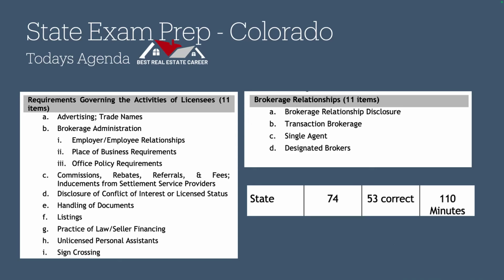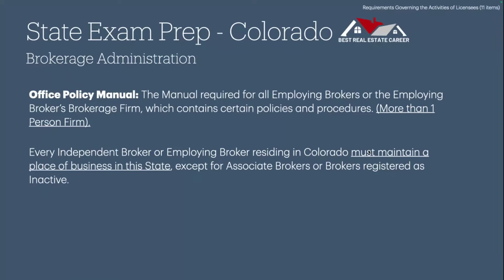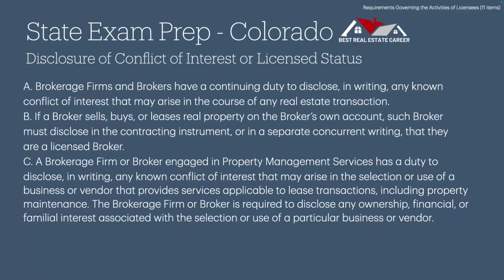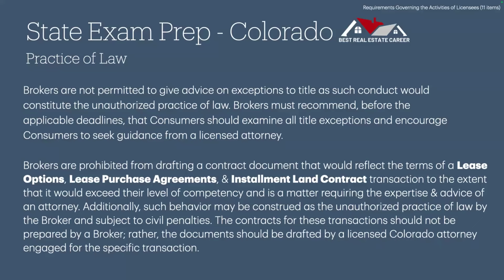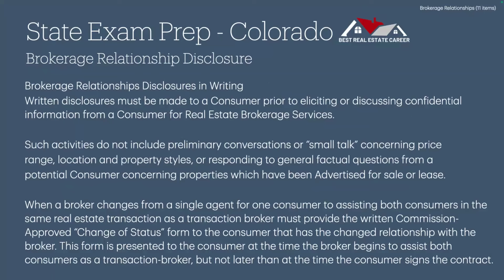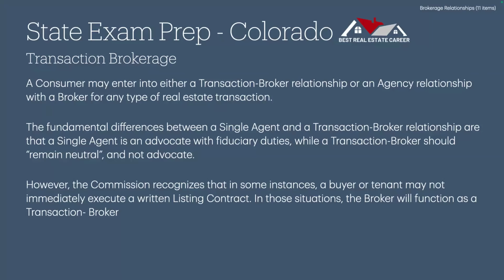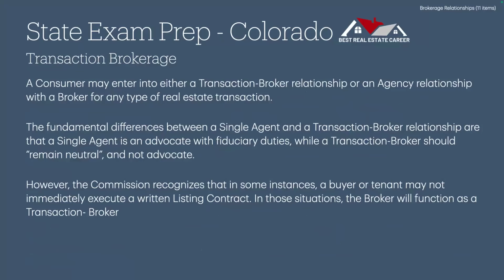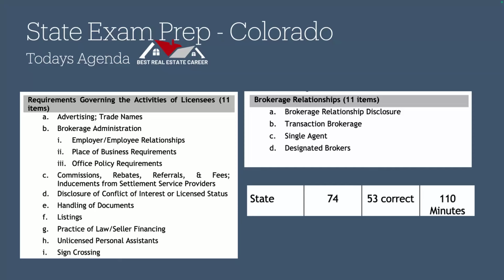Colorado Real Estate Exam Prep: Expert Tips for (2024 Prep Session)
✤ Welcome to Charles Coleman, ✨Are you gearing up to ace the Colorado Real Estate Exam in 2024? 🚀 This comprehensive prep session is your ultimate resource for success. Led by Charles Coleman, Founder of Best Real Estate Career and Co-Owner of Denver Real Estate School, this video is tailored to provide a deep dive into the two crucial topics that constitute 1/3 of your exam: Requirements Governing the Activities of Licensees and Brokerage Relationships.

Whether you're a first-time test-taker or looking to refresh your knowledge, this session equips you with key insights, practical tips, and expert guidance to help you excel. Charles Coleman simplifies complex topics, offering clear explanations and actionable strategies to ensure you're well-prepared for exam day.

But that’s not all! 📚 Charles hosts weekly live sessions packed with value. You’ll have the chance to engage in real-time, ask your burning questions during an open Q&A, and gain clarity on any doubts about the exam. These interactive sessions are designed to make learning not just effective but enjoyable.
💬 Join Our Next Live Session!
Unlock the power of interactive learning! 🎧 Tune into Charles’s live 1-hour session, followed by an open Q&A where you can ask anything about the exam.
Don't miss out on this valuable opportunity to enhance your real estate career!

📞 Are you considering a career in real estate or looking for personalized advice from Charles?
Whether you're new to the industry or looking for guidance on your next steps, Charles is here to offer expert insights tailored to your unique goals. Take the next step toward your success by scheduling a one-on-one call with him.

Don't miss out on this opportunity to get valuable advice!
Simply click the link below to set up your meeting at a time that works best for you:
⏰ Video Duration: 00:53:55

Plus, Charles shares valuable tips on choosing the right real estate brokerage, making it easier for new agents to make the best decision for their career. Start your journey with Best Real Estate Career today!